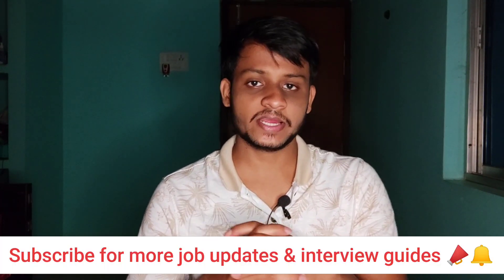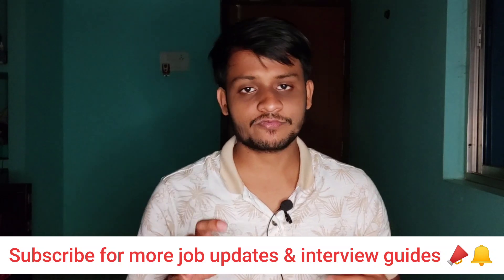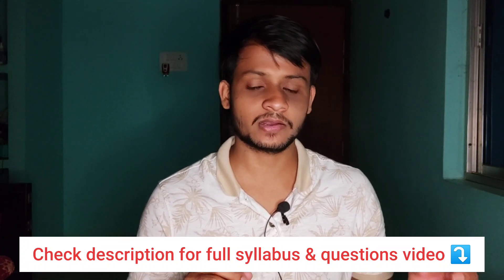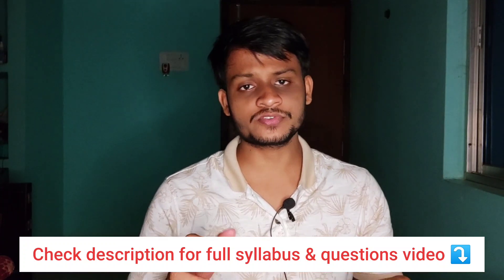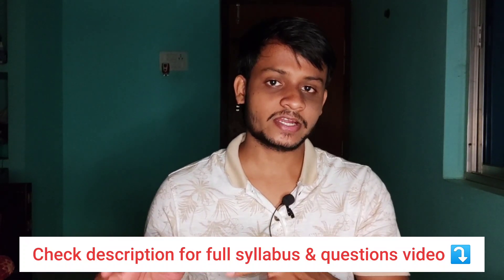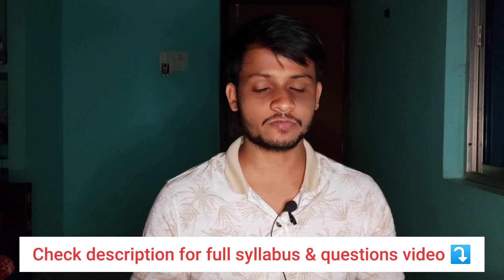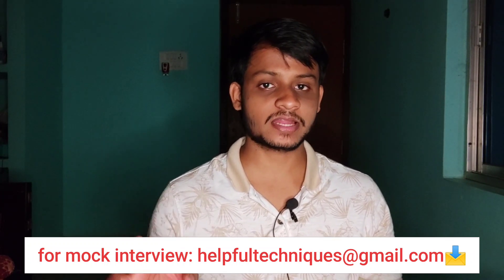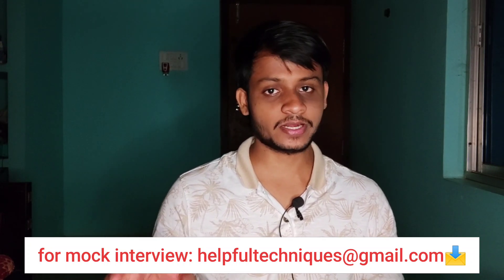TCS Last Minute Interview Preparation Guide 2021 | Ninja or Digital | Technical & HR Interview Q&A.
TCS Last Minute Preparation Guide 2021 |  Ninja or Digital | Technical & HR Interview Questions | Crack The TCS Interview At Single Attempt | Must Watch @helpfultechniques

🔴Note: If, the above link is not opening in your phone then search for "Latest off campus drives for you" in your Telegram app & join our Telegram  channel.

Hello viewers, TCS is one of the mass hiring companies who hires minimum of 30,000+ fresh graduates every year through the on-campus, NQT & smart hiring process. Minimum of 10lakhs candidates apply for each hiring process. So, the probability of being shortlisted is decreasing every year as the competitions are increasing. Here we have discussed about few TCS Technical & HR interview preparation strategies that would help you to prepare for the interview, impress the interviewer & secure a job in TCS.

ALL THE BEST FOR YOUR INTERVIEW :)

tcs last minute interview preparation guide 2021
tcs last minute preparation guide 2021
tcs fresher interview
tcs fresher technical interview
tcs technical interview for freshers
tcs technical round
tcs technical round questions for ece
tcs non cs interview
tcs non it interview
tcs nqt last minute preparation
tcs ninja interview preparation
tcs technical interview syllabus
tcs technical interview
tcs hr interview questions
how to prepare for tcs technical interview
tcs mock interview
tcs